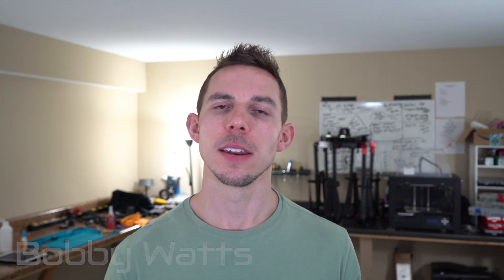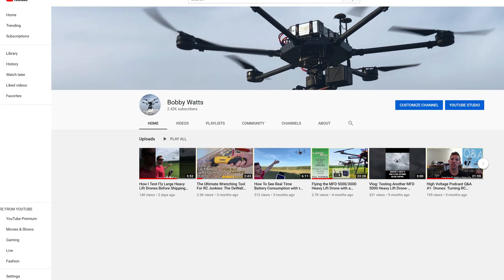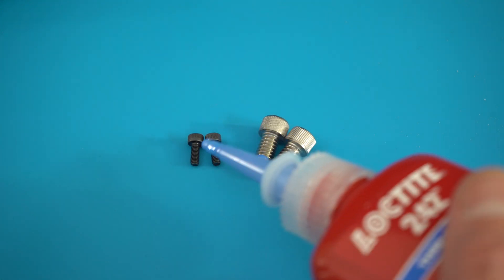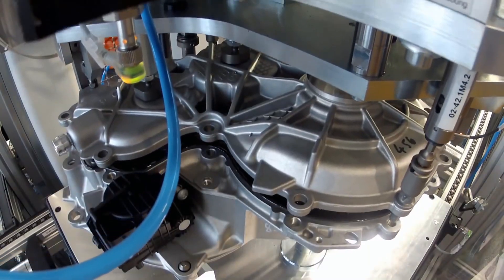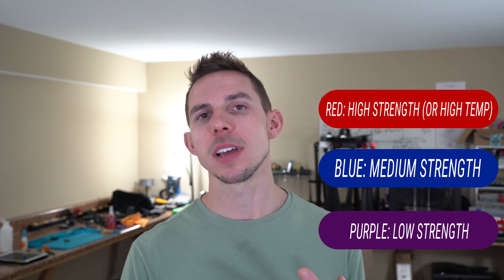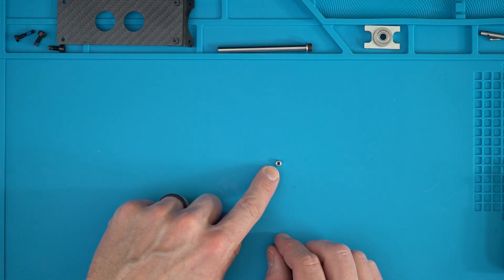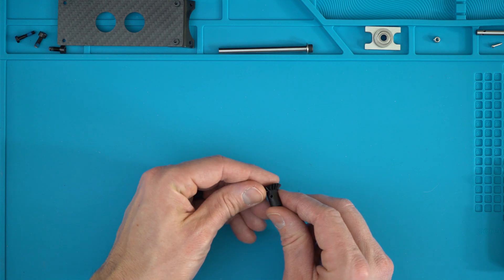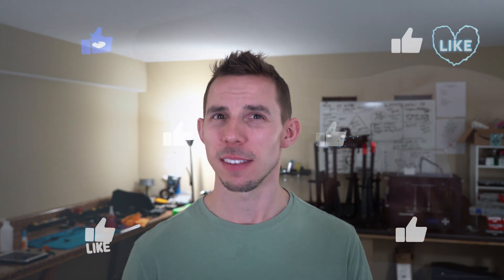Don't Tighten Another Bolt Without Doing This! Nuts & Bolts: Threadlocker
Welcome to my new YouTube series appropriately entitled Nuts & Bolts! Here in this series we will be covering the nitty gritty details of the mechanical world, from high level design and building concepts all the way down to the - you guessed it... Nuts & Bolts!

To kick it off, this video covers the basics: Threadlocker (AKA Loctite). Threadlocker is essential for ensuring bolts do not come loose due to vibrations in a mechanical assembly. This is often due to spinning components such as motors, transmission shafts, axles, etc.

In this video we cover the differences between various threadlockers including Blue, Red, and Green. We also go over Cyanoacrylate (better known as Super Glue) and how it can be used to fasten metal bolts into plastic parts (even 3D printed parts)!

I have a ton of ideas for this series and would love to do many many more. If you have any ideas for future episodes please be sure to drop some suggestions in the comments!

TOOLS SHOWN IN THIS VIDEO:

Blue Loctite
Red Loctite
Green Loctite
Gorilla Super Glue
91% Rubbing Alcohol
Microfiber Cleaning Towels
Great Inexpensive Hex Wrenches
MIP Hex Wrenches
Heat Gun
Work Mat

And as always, you can catch me on my website and other social networking sites: